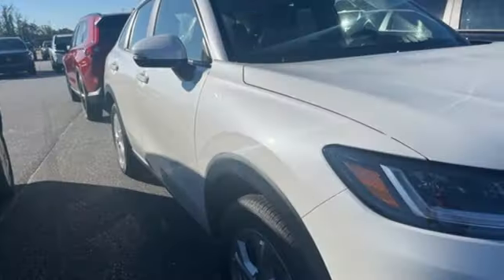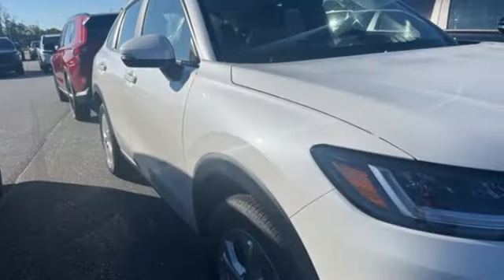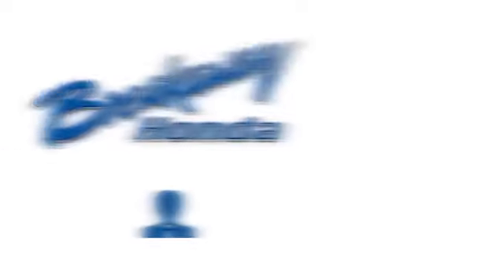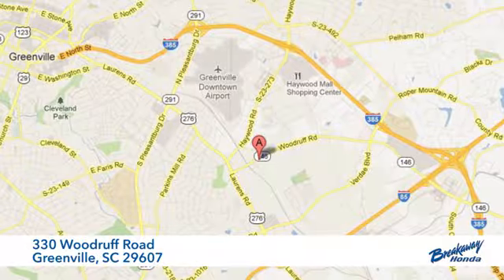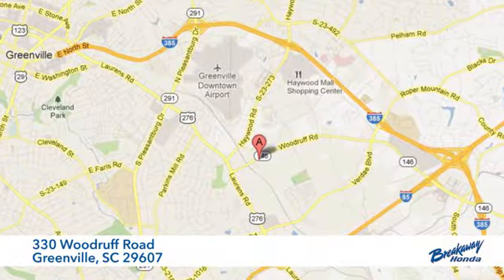New 2025 Honda HR-V Greenville SC Easley, SC SM719312 - SOLD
Year: 2025
Make: Honda
Model: HR-V
Trim: LX
Engine: 2.0L I4 DOHC 16V i-VTEC
Transmission: CVT
Color: White
Interior: Gray
Stock #: SM719312
VIN: 3CZRZ1H32SM719312

Address:
330 Woodruff Road